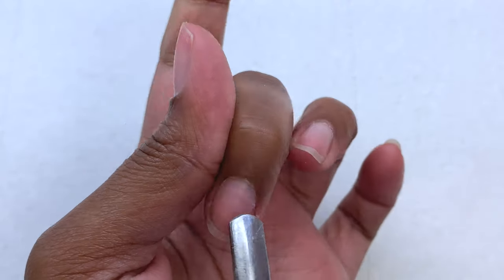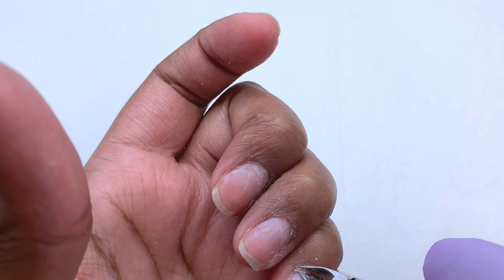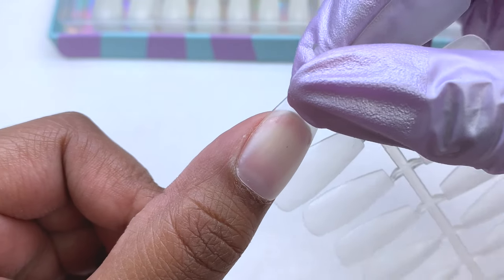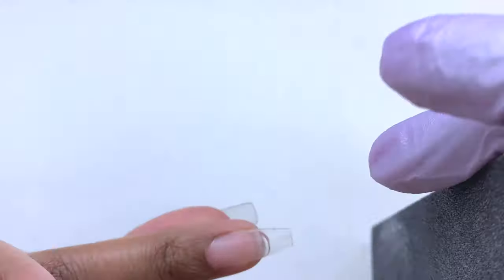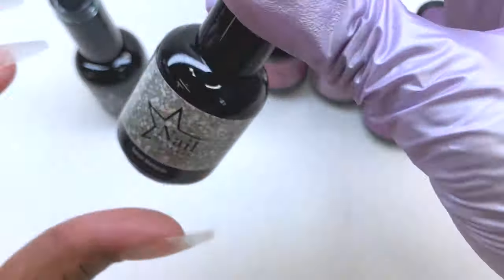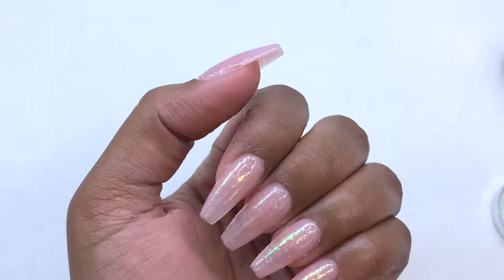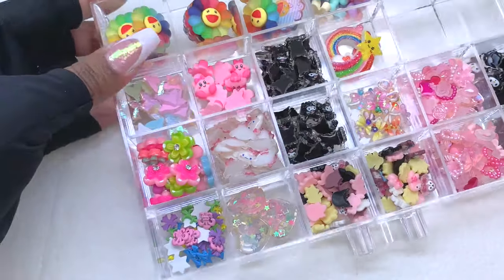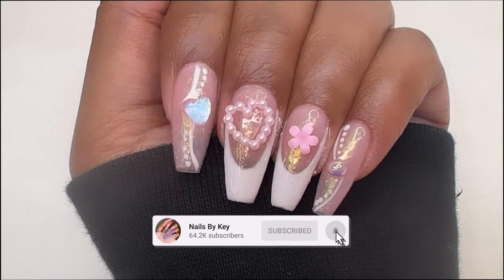HOW TO DO GEL X AT HOME LIKE A PRO (NAIL PREP INCLUDED) QUICK & SIMPLE | NAIL RESERVE GEL POLISH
hey everyone! welcome or welcome back to another video! in today's video i will be showing step by step how to prep and apply gel x nail extensions for beginners! 💖

"paradise found" collection

✿ 𝚏𝚛𝚎𝚚𝚞𝚎𝚗𝚝𝚕𝚢 𝚞𝚜𝚎𝚍 𝚙𝚛𝚘𝚍𝚞𝚌𝚝𝚜 ✿
✨lilac frosted gloves

✨pana 80/80 grit files
✨3xl square no c-curve tips

𝘪𝘯𝘵𝘳𝘰: Music by oh, the joy. - 6am in singapore